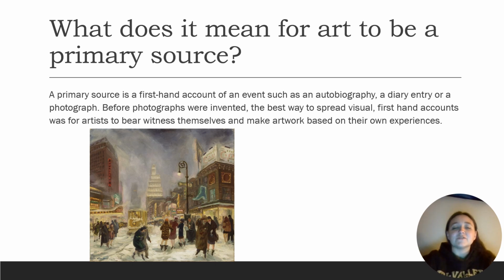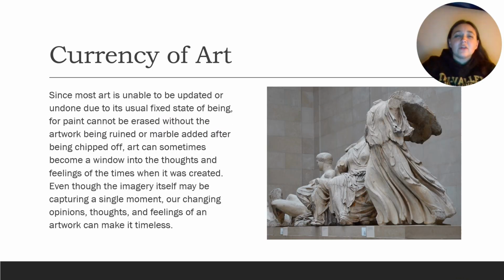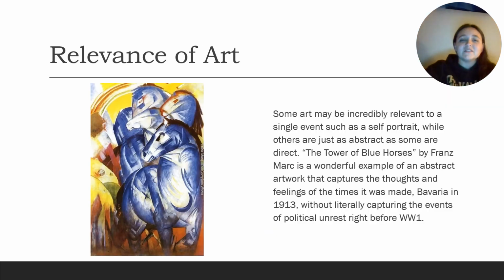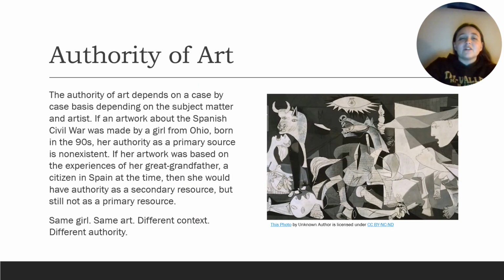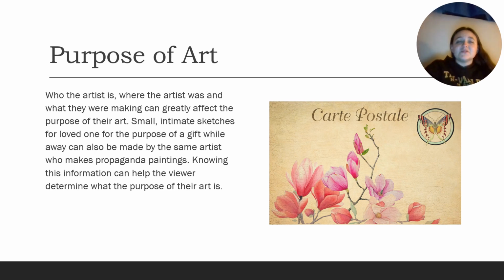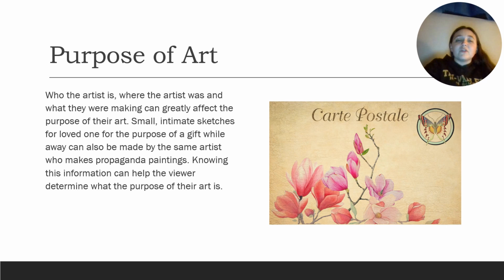Using Art as a Primary Source